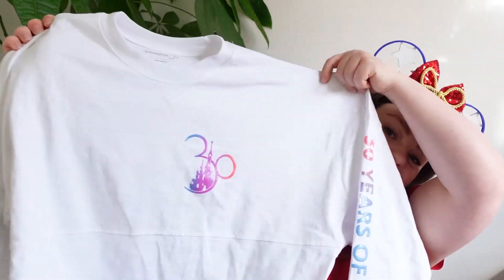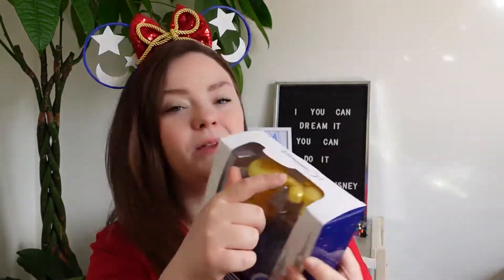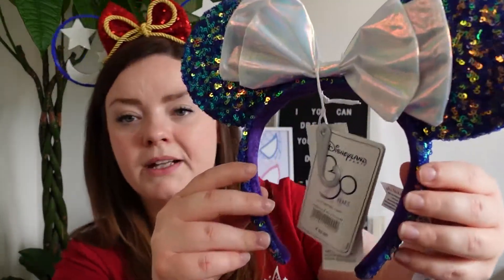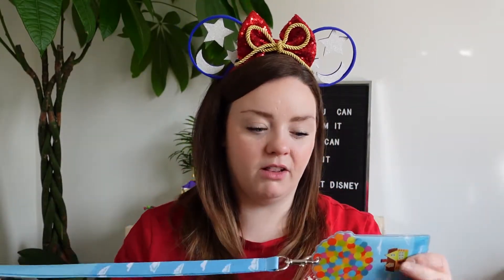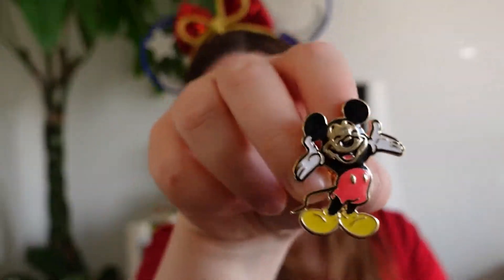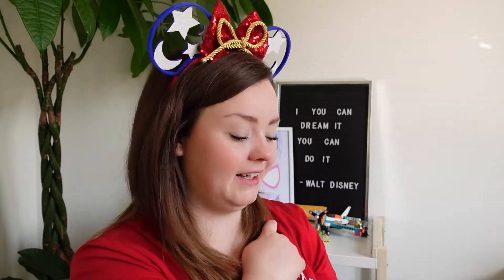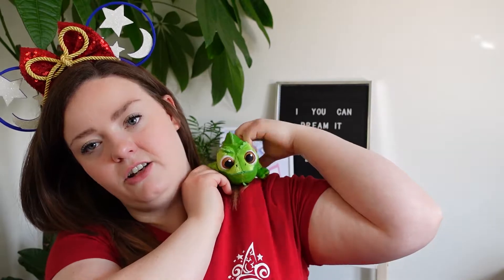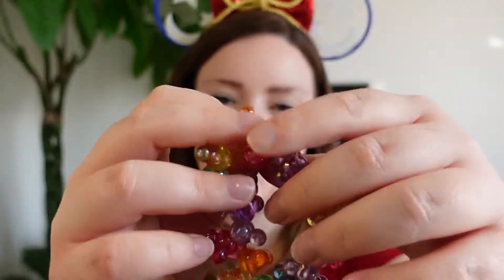Disneyland Paris Haul | 30th Merch | Mickey Soap, Spirit Jersey, Pins, Plush & Artwork | March 2022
Disney took all my money. And I happily gave it!
I didn't film while shopping too much as there wasn't a lot of space to film while we were there so I thought I'd share some of the wonderful pieces I got while at Disneyland Paris in March 2022. We were so lucky to get the chance not just to shop but to visit Flora's where all of the 30th anniversary merch was being kept! I hope you enjoy a little insight into my shopping bag!

This video was filmed in March 2022.